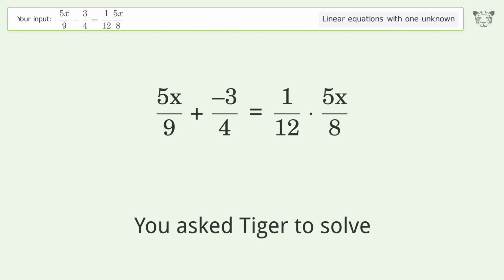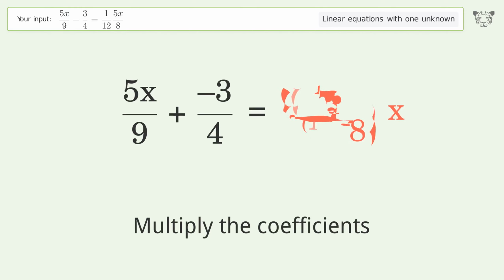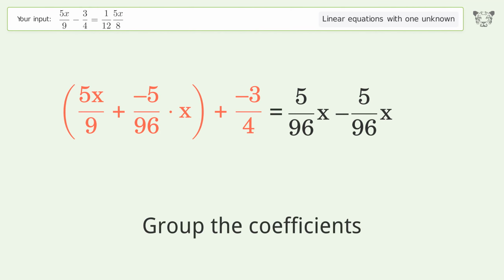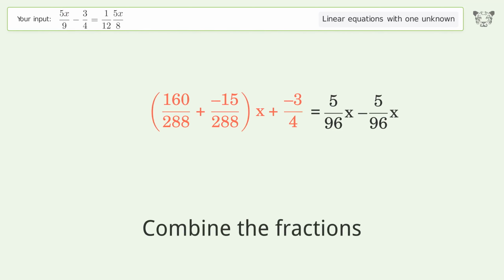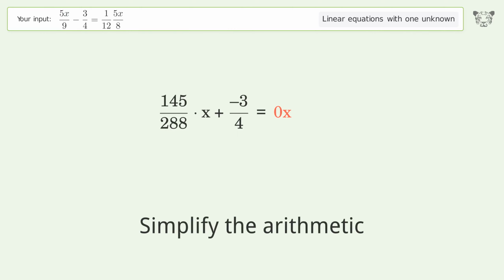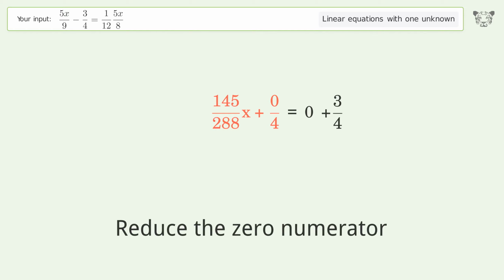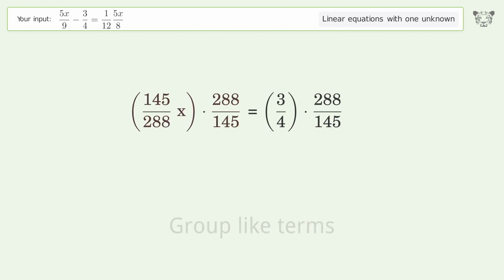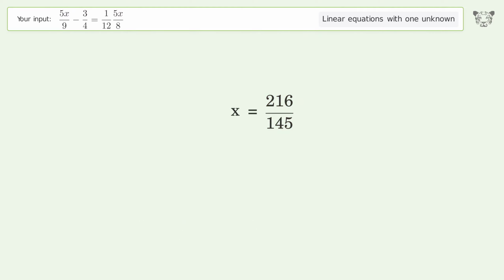Linear equation with one unknown: Solve (5x)/9-3/4=1/12(5x)/8 step-by-step solution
Solving (5x)/9-3/4=1/12(5x)/8 using the linear equation with one unknown solver

for a step-by-step and more tips and tricks for dealing with linear equations with one unknown.